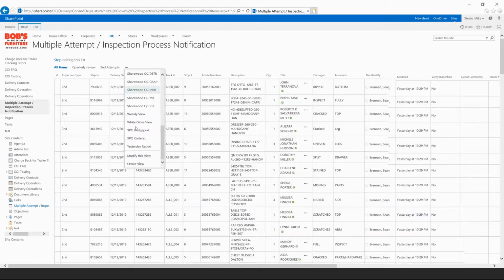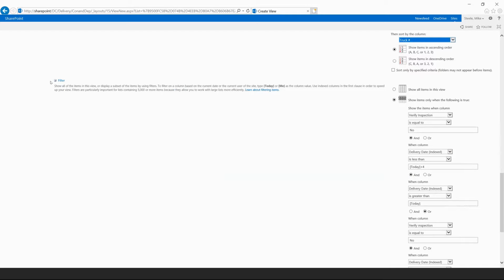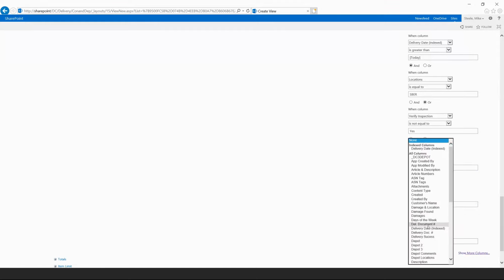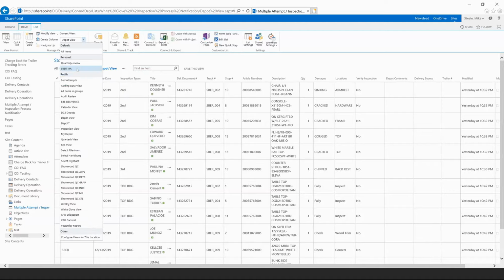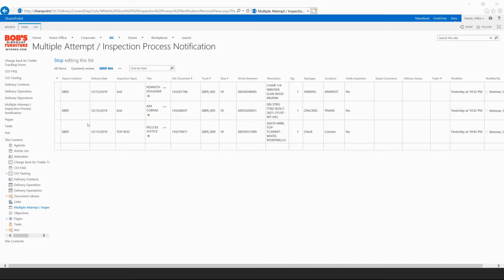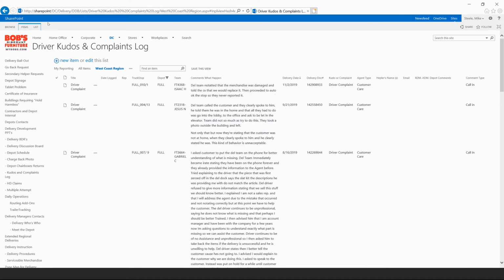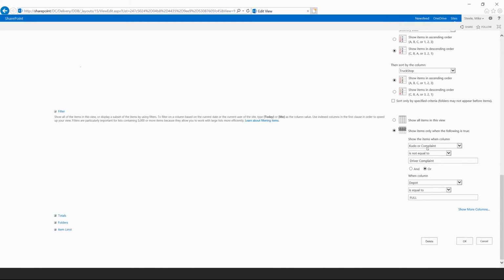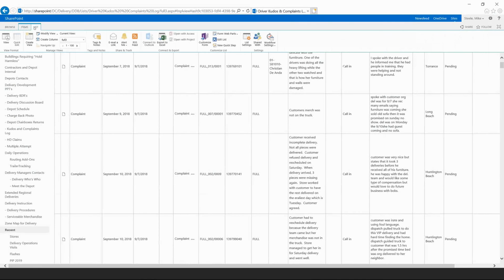Creating Your own Views in SharePoint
Webinar of creating a view within SharePoint.